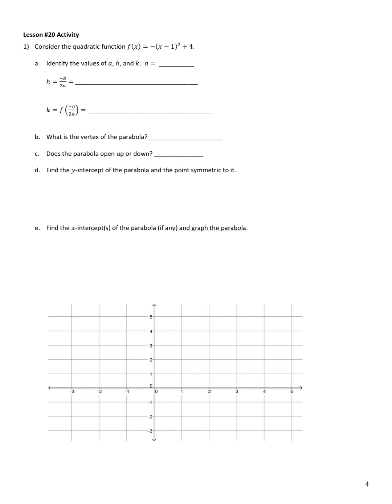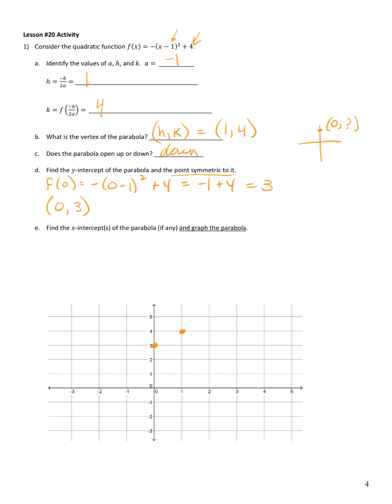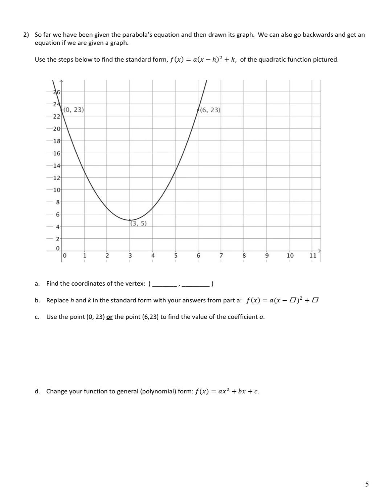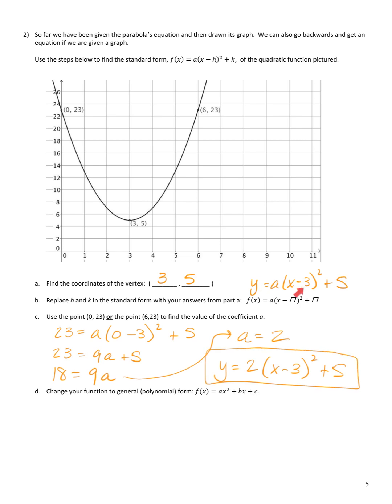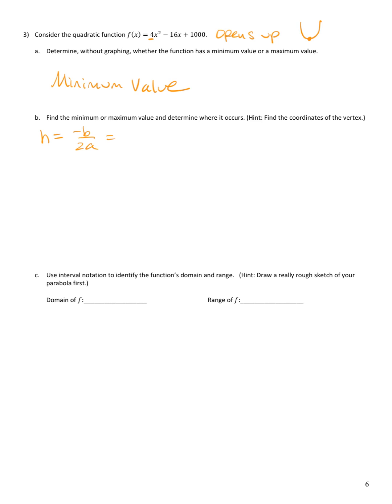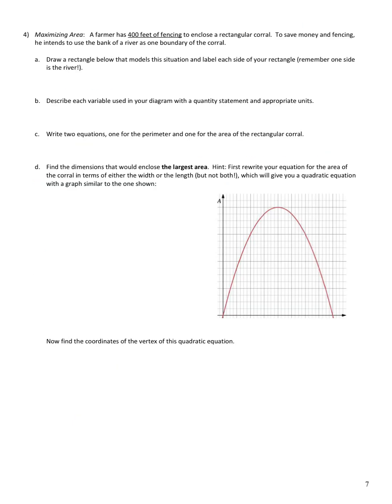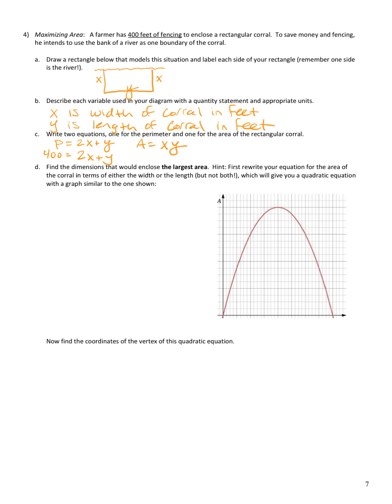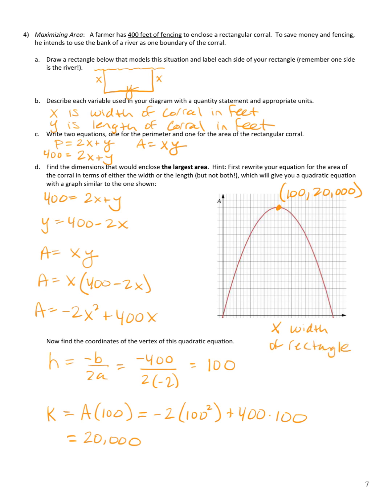mat 107 lesson 20 activities